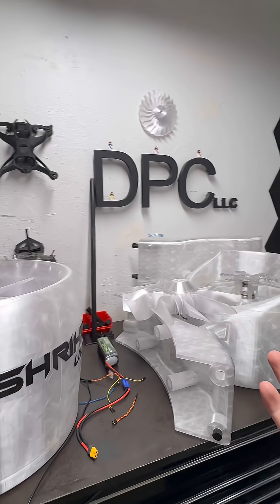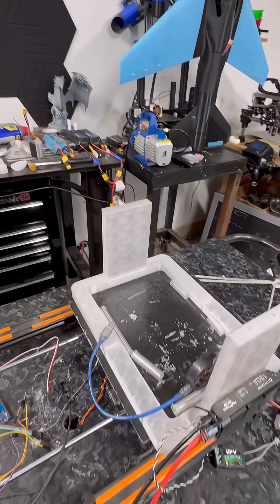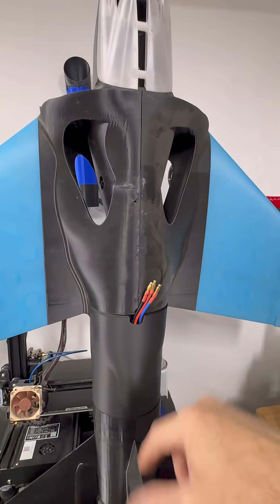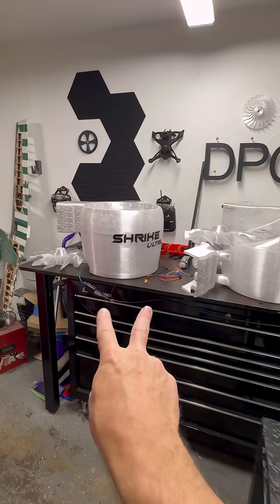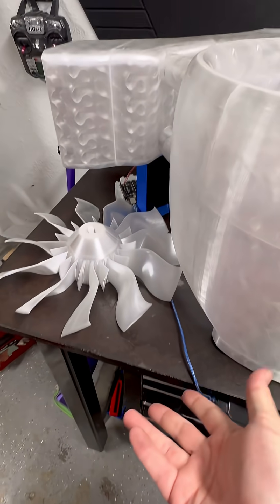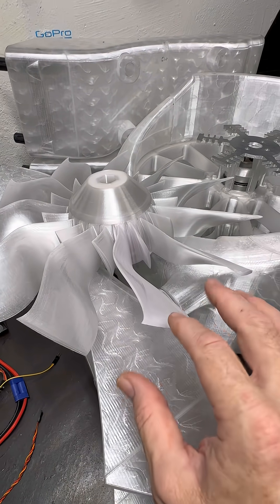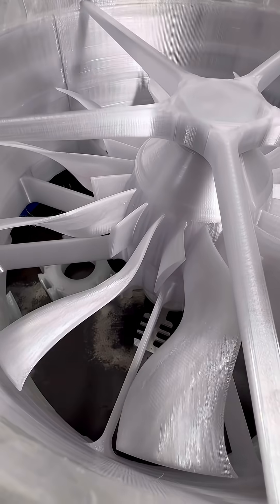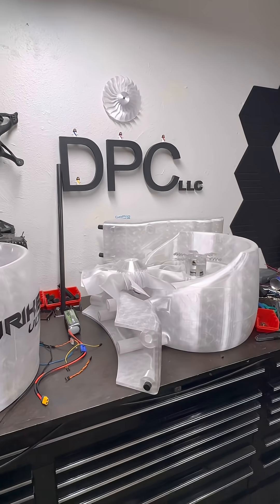Drone buildup date, 1500mm x 1500mm drone 340mm EDF engines fully 3-D printed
Just a quick build update for anyone interested.